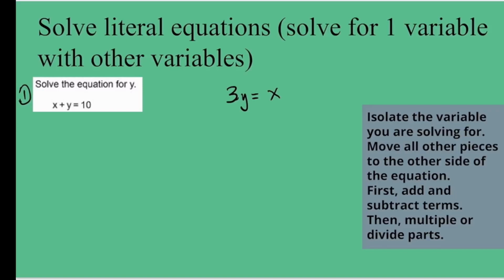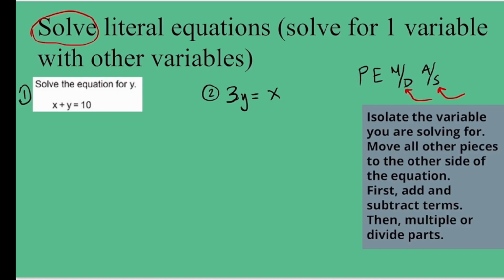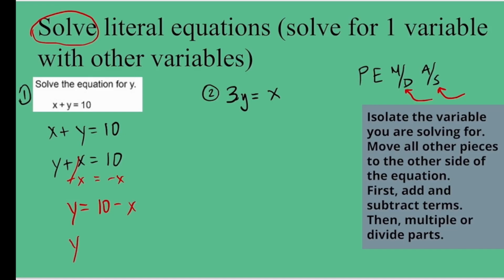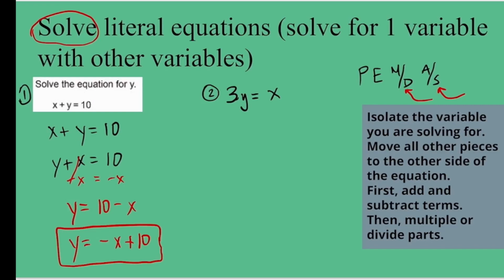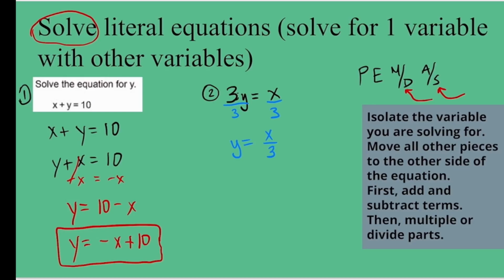Solve literal equations (solve for 1 variable with other variables)